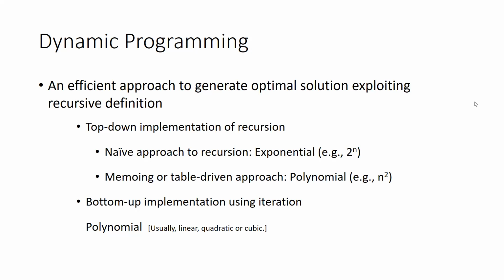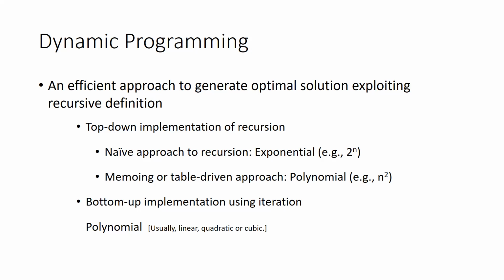Week 6: Java - Dynamic programming